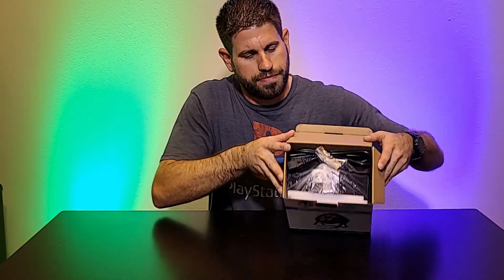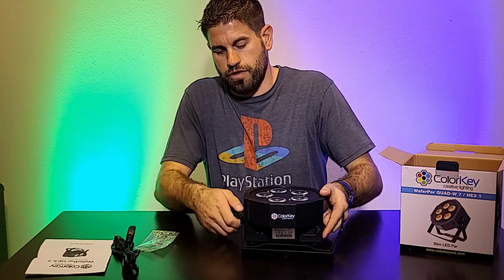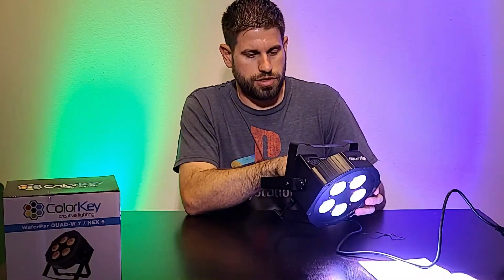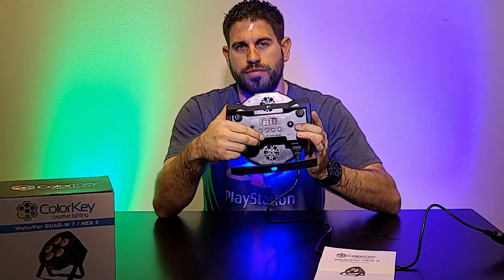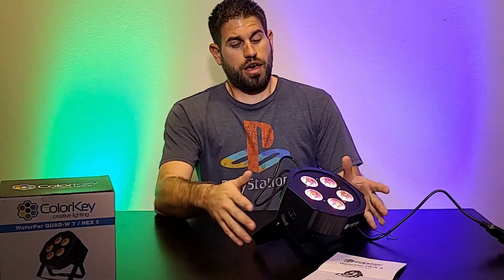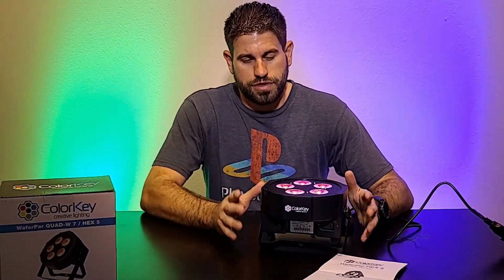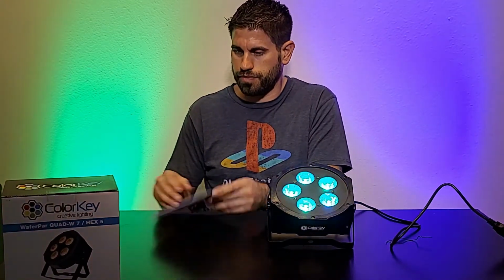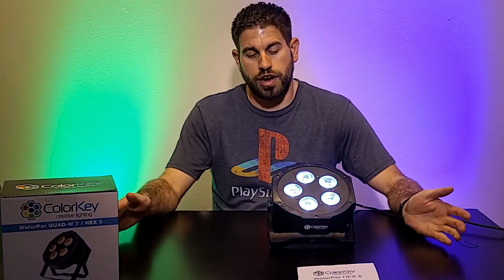Unboxing ColorKey WaferPar HEX 5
Unboxing of the ColorKey WaferPar HEX 5 and general description and features of the fixture.